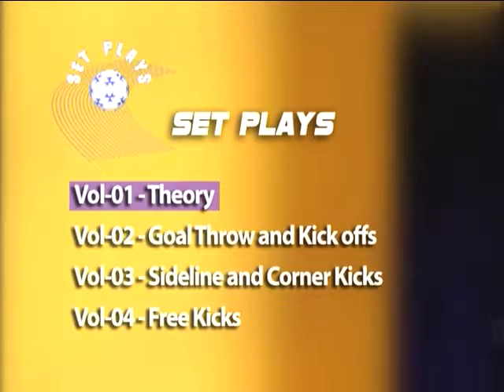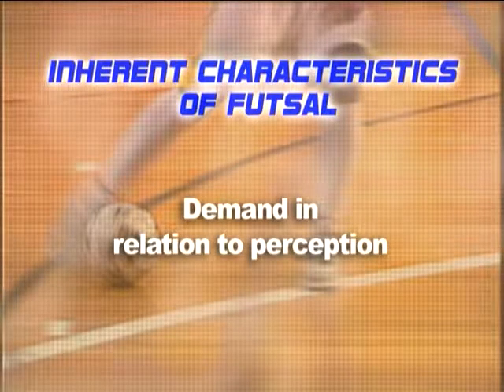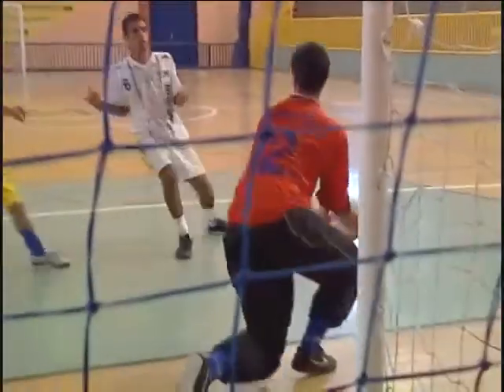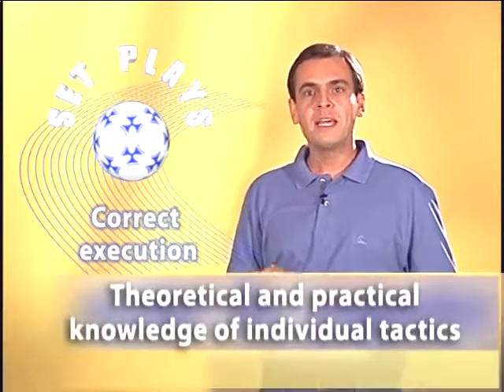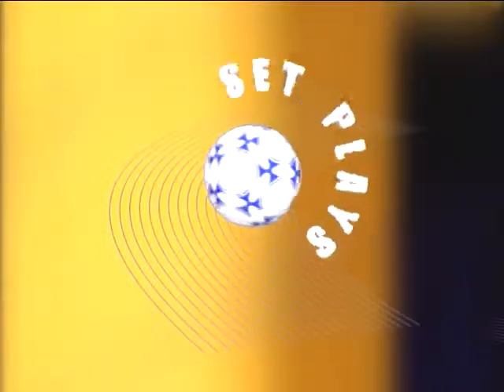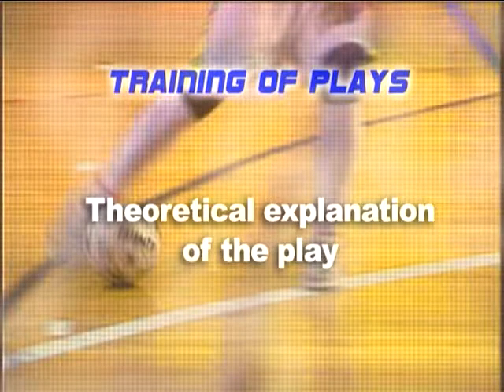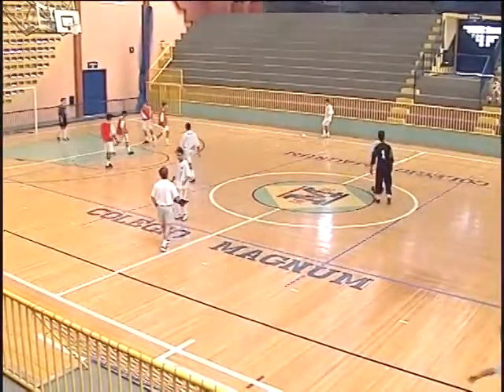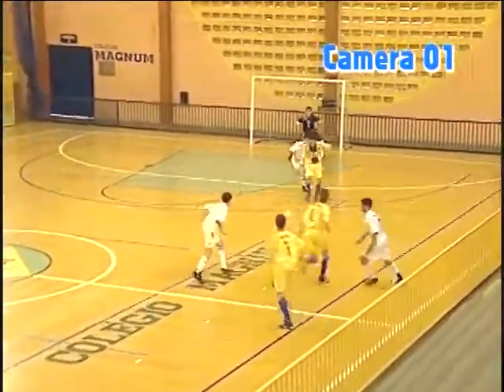Set Plays For Futsal - Volume 1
Fundamentals of set plays for futsal.